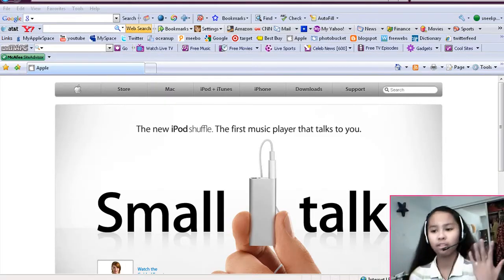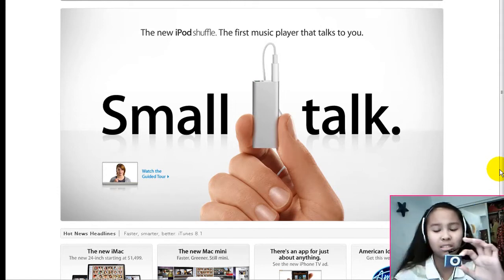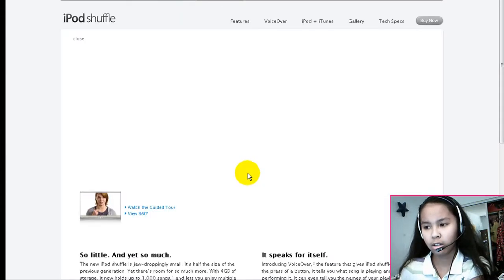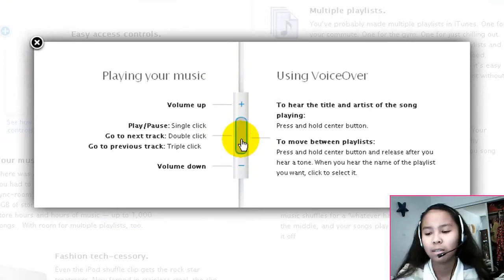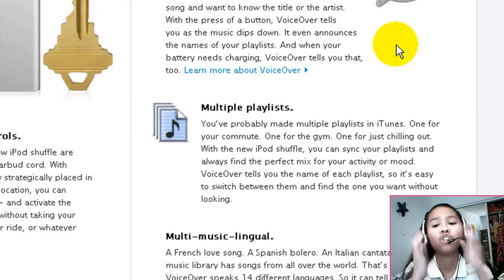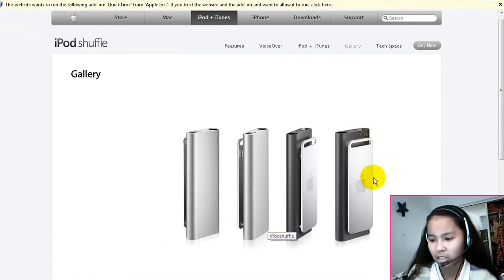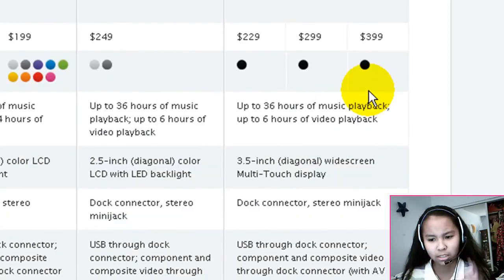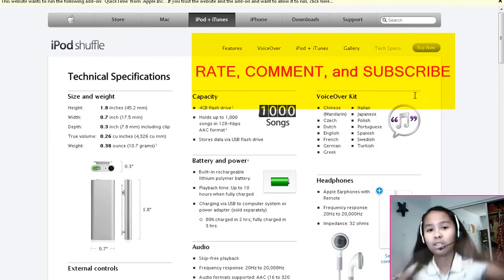The New Ipod Shuffle: First Thoughts and Expressions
aim: kutekaligurl310

yahoo messenger: kali13abing

skype: ilovemusic31o